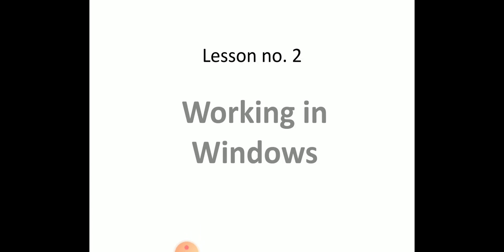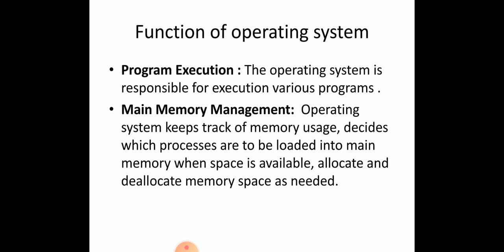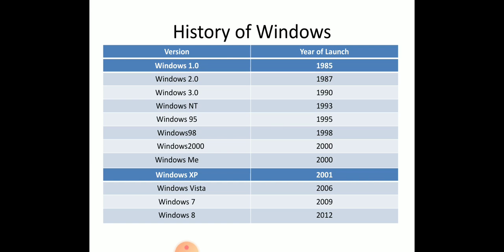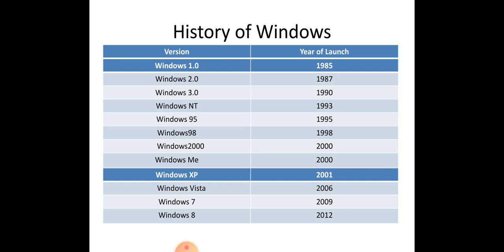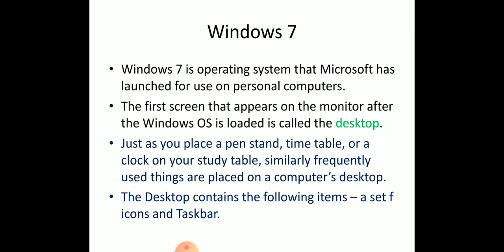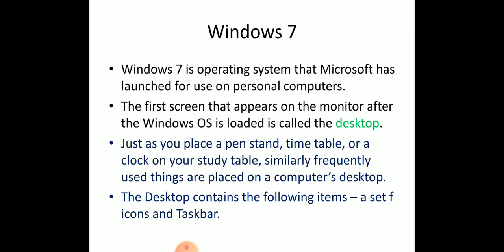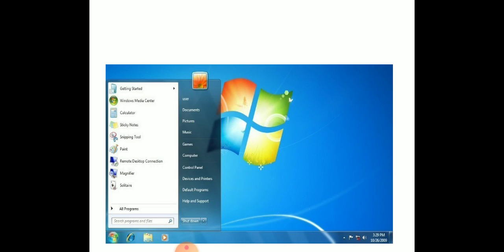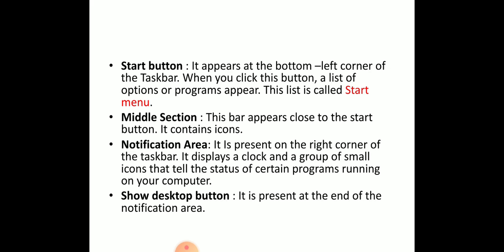Vidyanchal the school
Class 6th working in windows